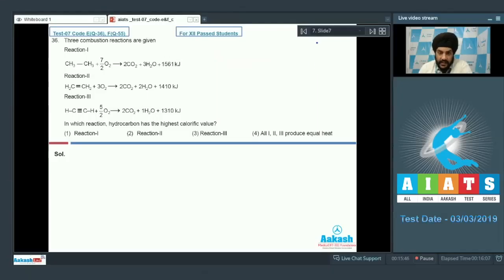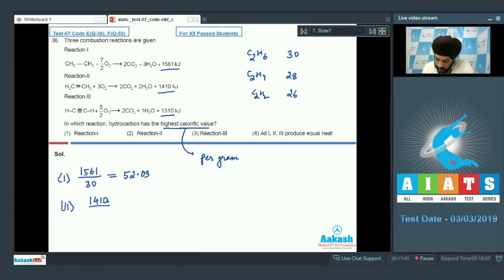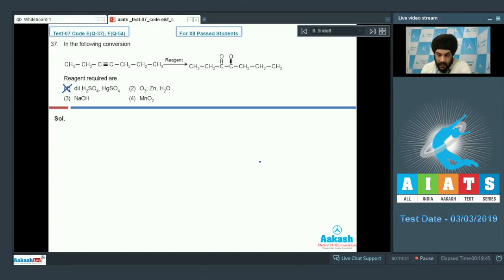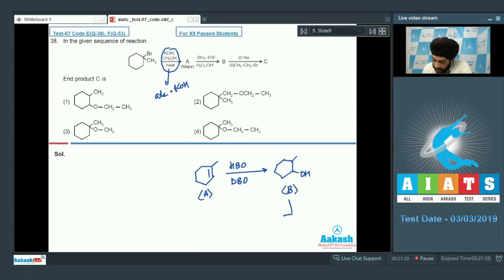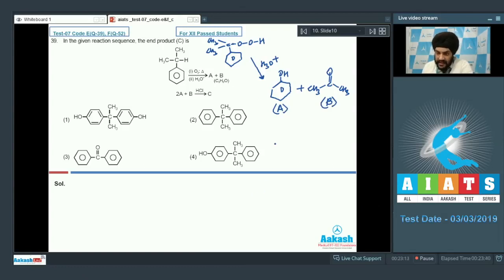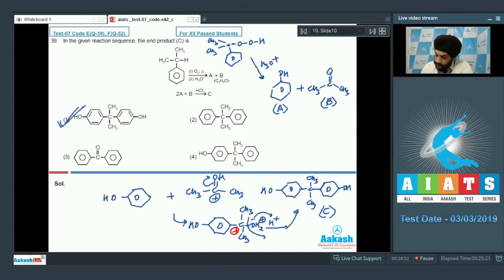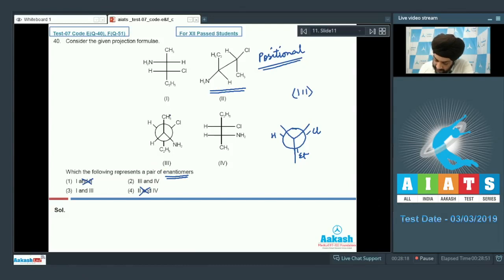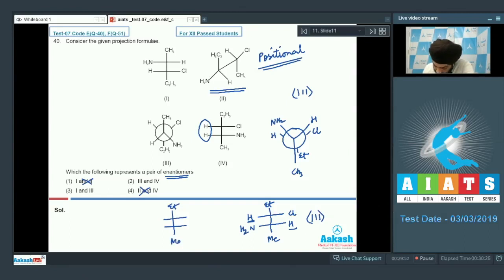AIATS TEST 07 Code E&F For XII Passed Students CHEMISTRY JEE Main 2019 Q 36 to 40